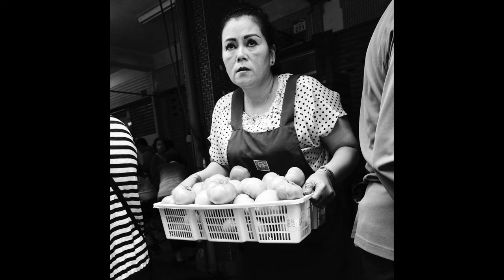GR3 Hip To Be Square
A combination of shooting from the hip, black-and-white photography, and the square format!